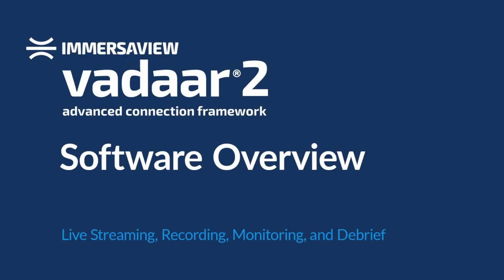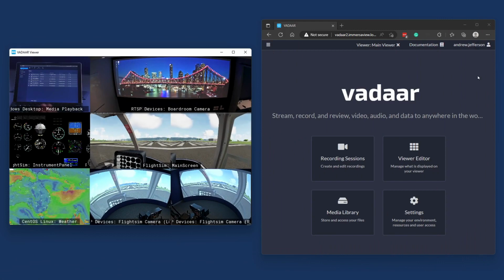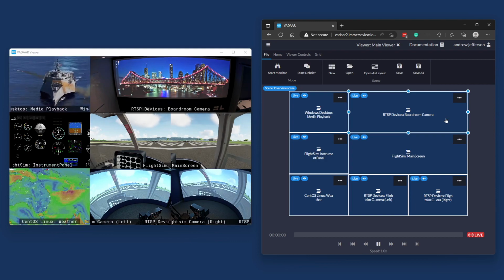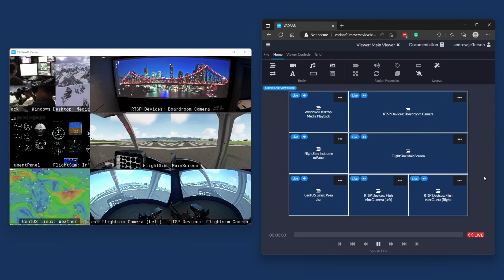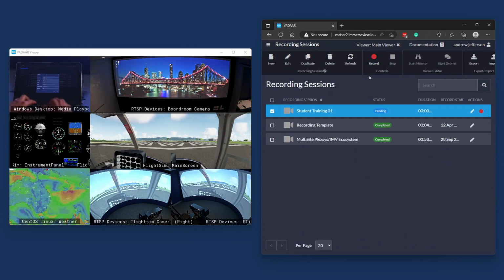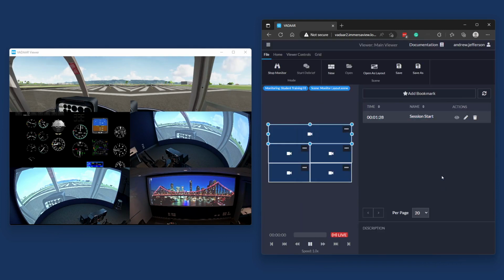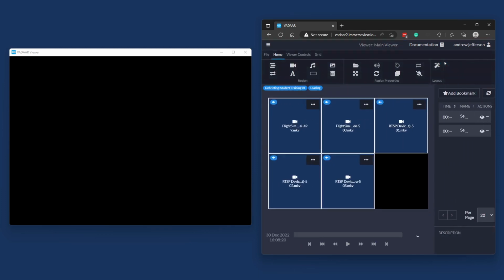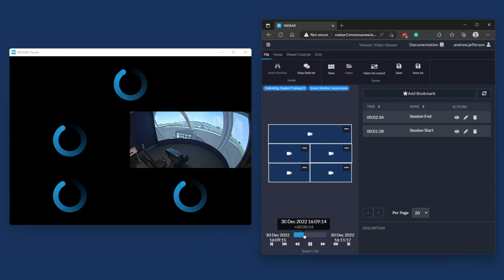VADAAR 2: The Ultimate Video Streaming, Recording, and Playback Solution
Want to stream video, audio, and data effortlessly from network-connected devices? VADAAR 2 is the answer! With its software-based architecture, you can view multiple streams on a video wall or desktop monitor. Whether it's live streams or recorded sessions, you'll be able to debrief easily. And with user-based access control and remote control capabilities, VADAAR 2 allows you to manage your network quickly. Watch now for a quick hands-on overview of VADAAR 2!